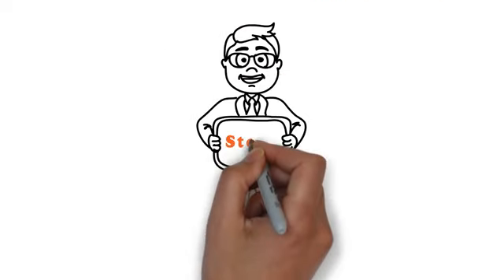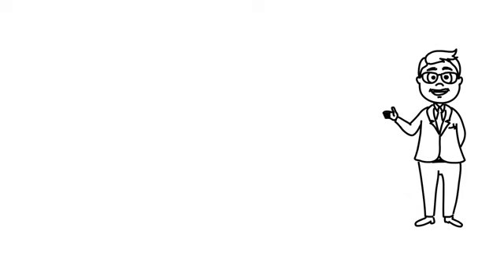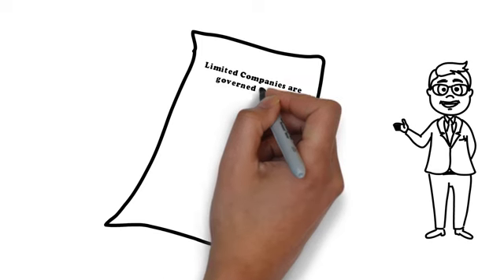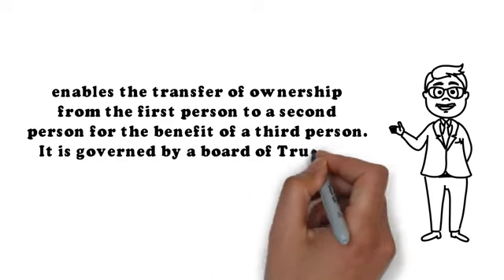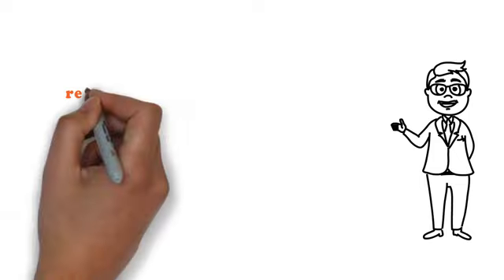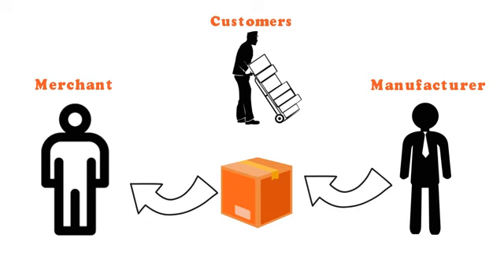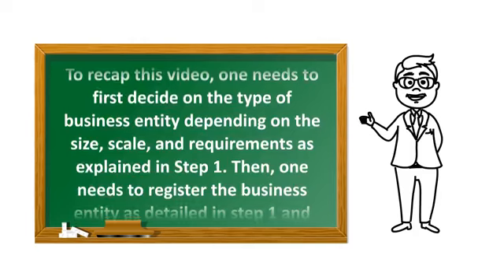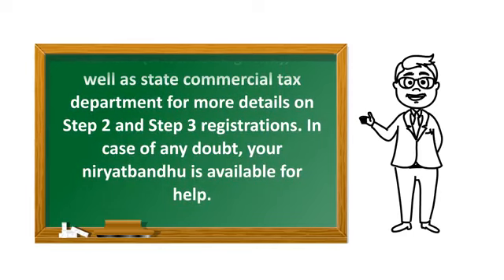The First Steps to doing Business in India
Important Steps in an Export Shipment from India.
Export import procedures and documentation in India.
How to start export import business.
How to start import export business.
Export Business means Safety of payments.
Enjoy High Turnover of your Firm.
No Taxes, No Duties. Only get benefits of government Incentives.
Look your company/brand internationally recognisable.
Exploring previously untapped markets.
Enjoy Wide Range of Buyers and Sellers. And many more…

Just Start your own Import Export Business by buying our E-Book at Rs. 499.00